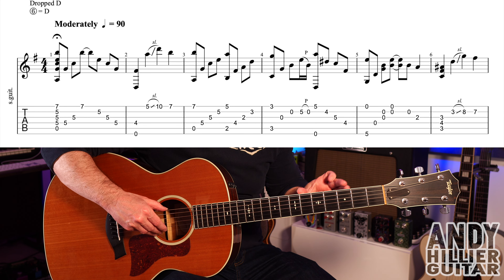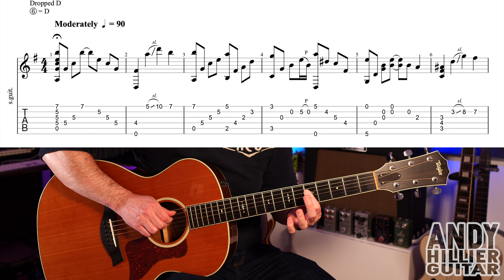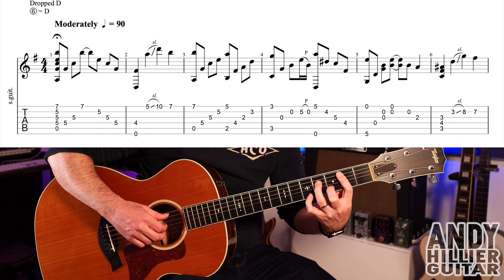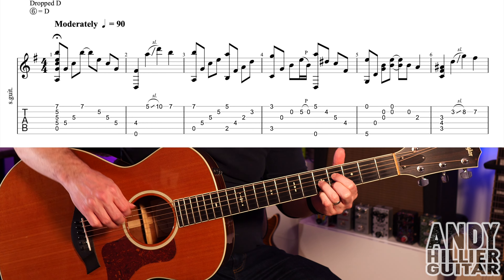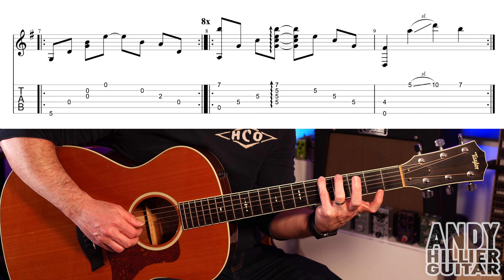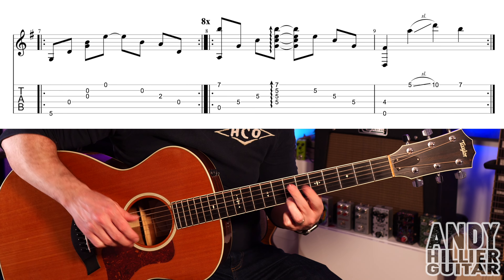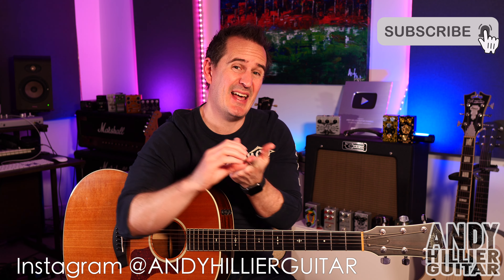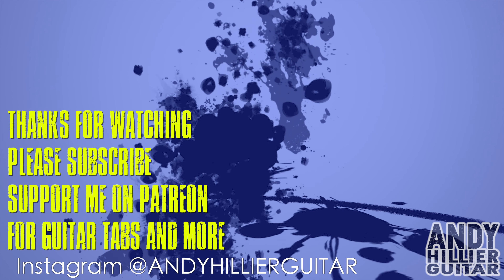How to play Nujabes Aruarian Dance Guitar Tutorial (The Lamp Is Low)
Learn how to play Nujabes Aruarian Dance on the guitar with this easy to follow guitar lesson from Andy Hillier.
The sample is from The Lamp Is Low · Laurindo Almeida

Thanks Andy